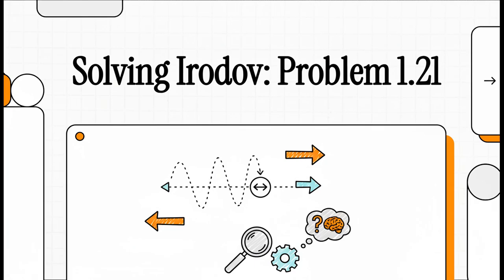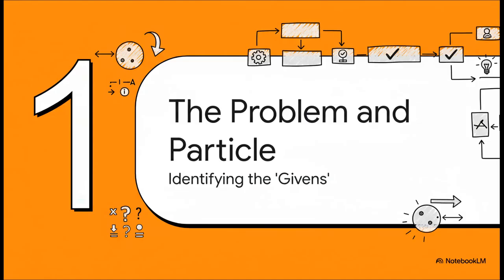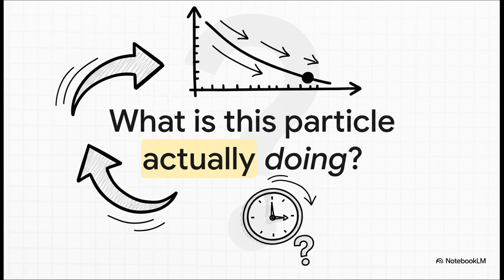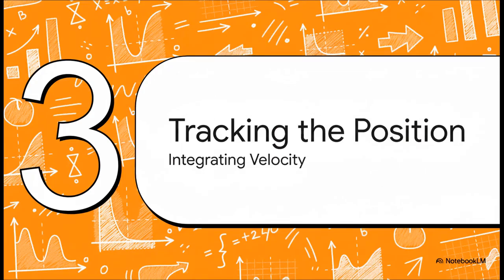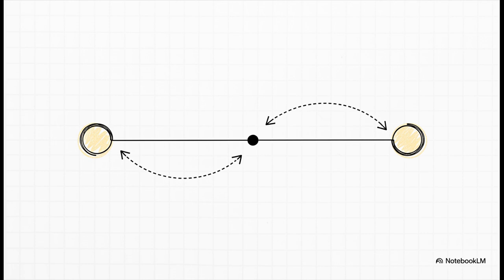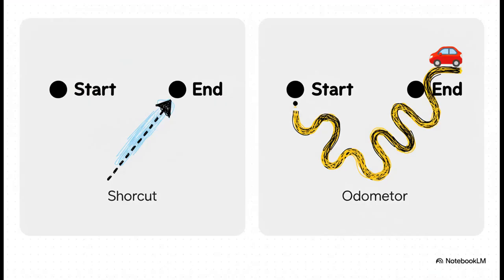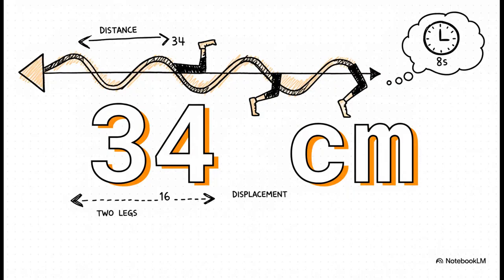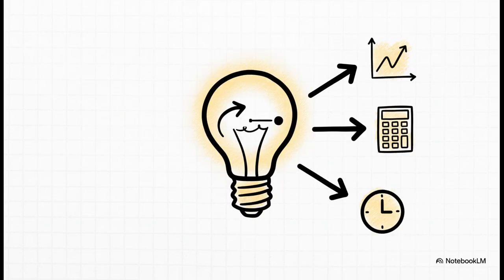[1.21]- Problems in general Physics by I E Irodov: BEST Solution by AI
1.21. At the moment t = 0 a particle leaves the origin and moves
in the positive direction of the x axis. Its velocity varies with time
as v = vc, (1 — tit), where v(, is the initial velocity vector whose
modulus equals vo = 10.0 cm/s; i = 5.0 s. Find:
(a) the x coordinate of the particle at the moments of time 6.0,
10, and 20 s;
(b) the moments of time when the particle is at the distance 10.0 cm
from the origin;(c) the distance s covered by the particle during the first 4.0 and
8.0 s; draw the approximate plot s (t).